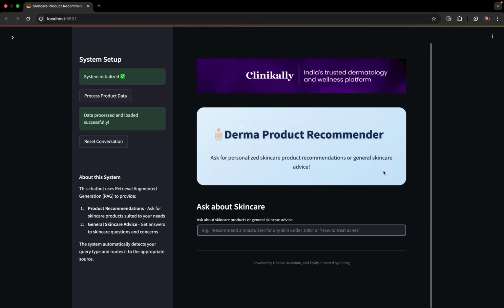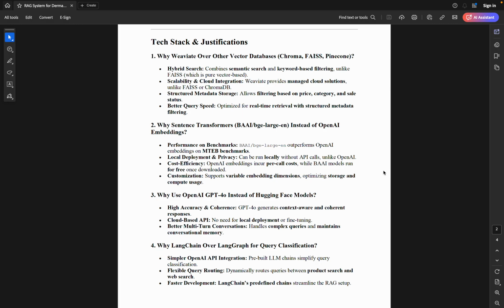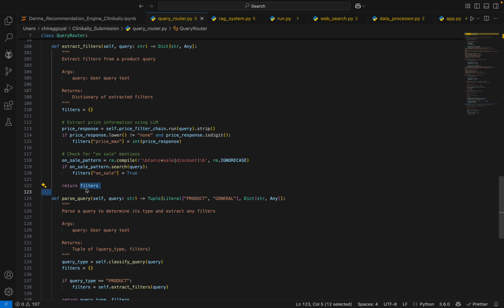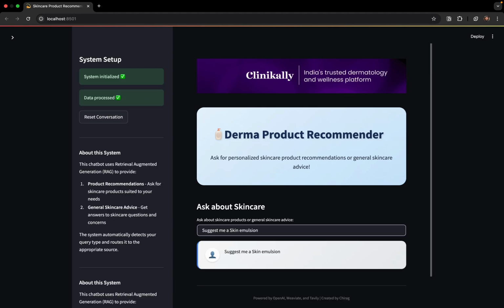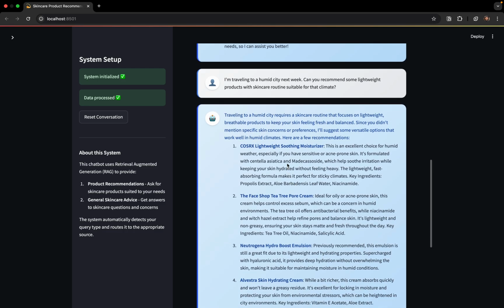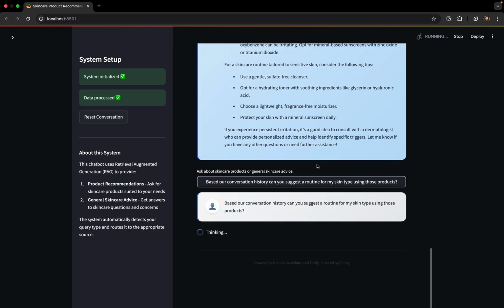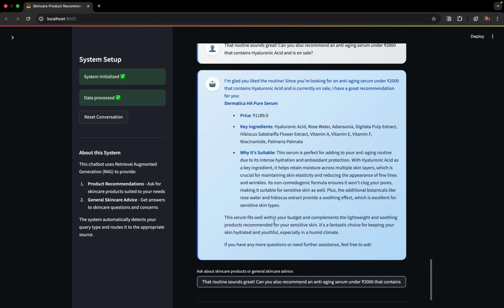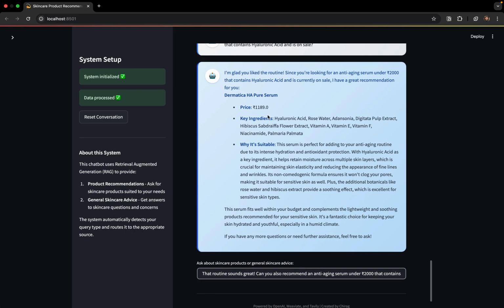Hybrid RAG based Derma Product Recommendation System